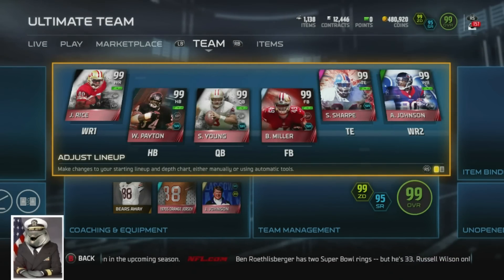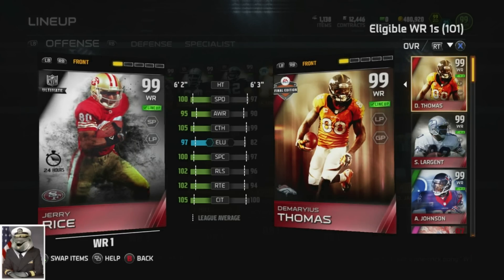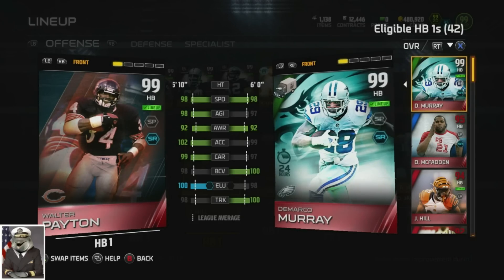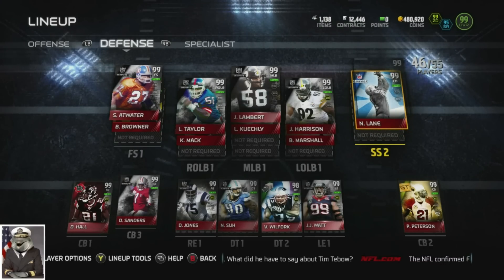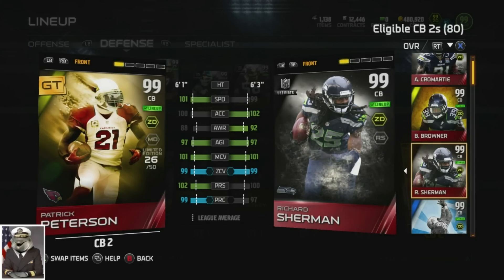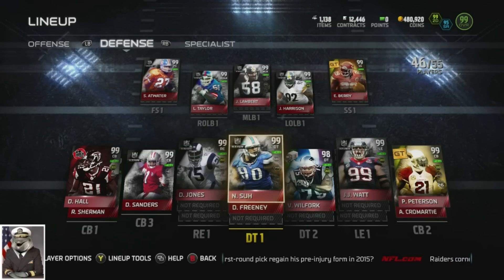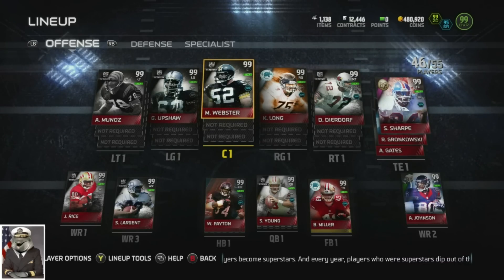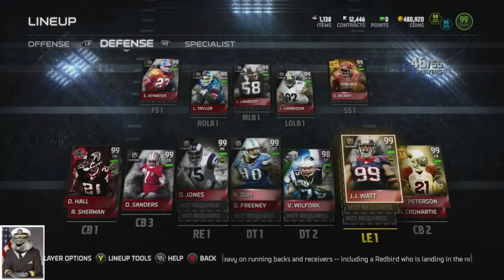Madden 15 Ultimate Team :: We Snagged Boss J.Rice! Boss Watt! ::-XBOX ONE Madden 15 Ultimate Team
Twitch.Tv/CoverThreeBlitz